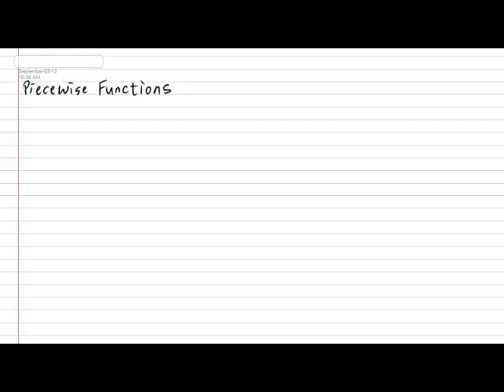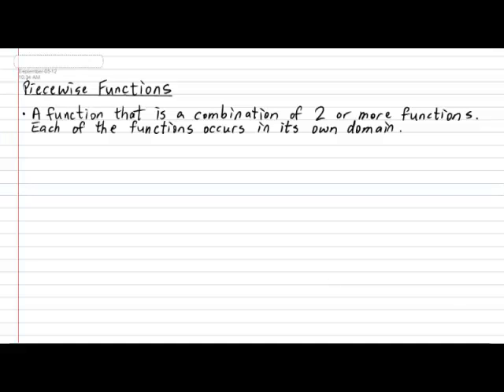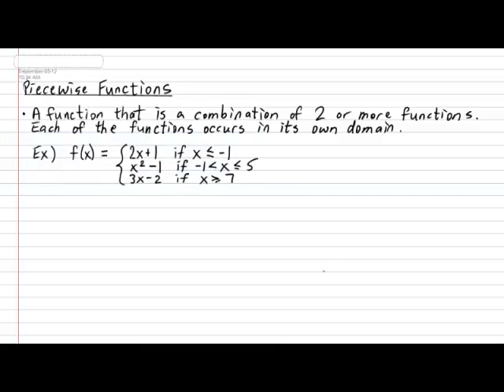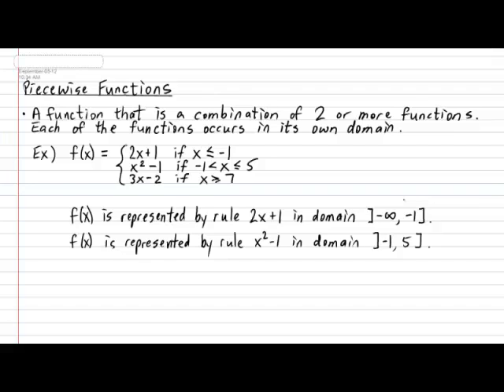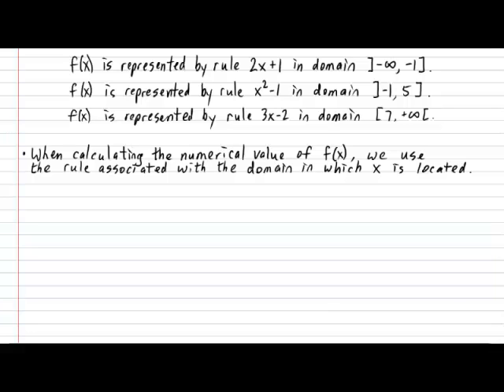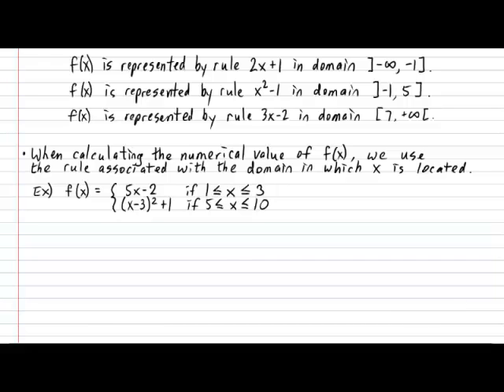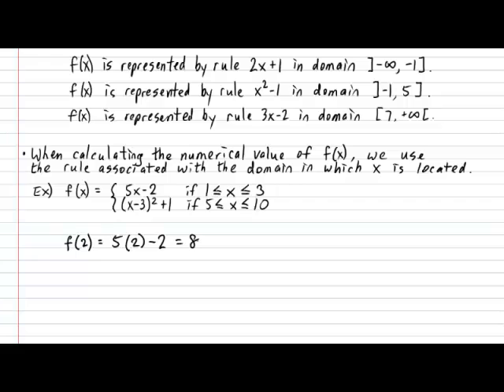Piecewise Functions Definition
Piecewise Function Definition